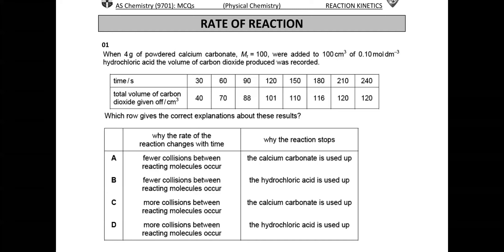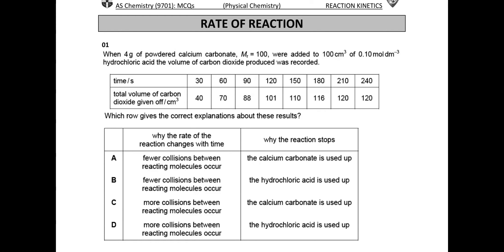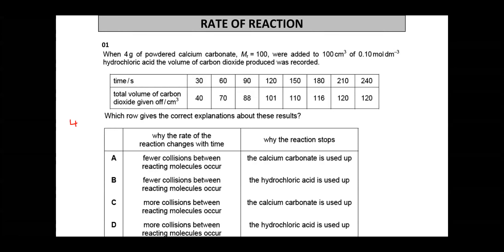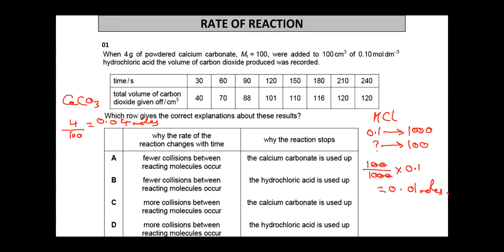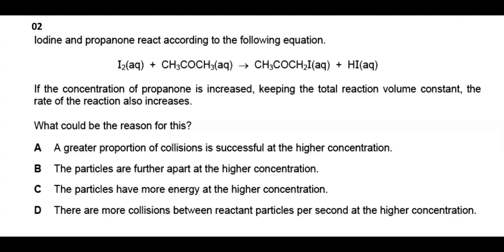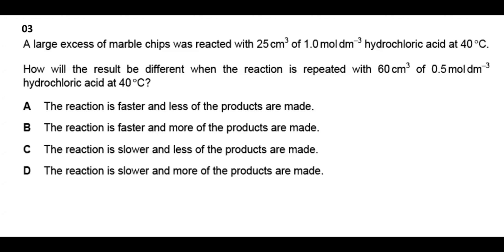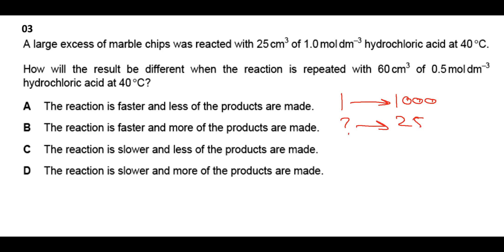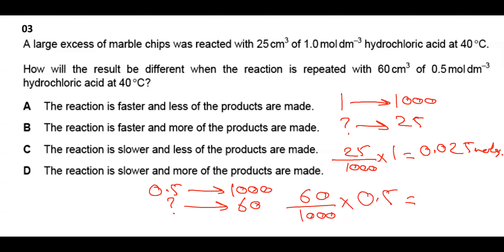AS | Physical Chemistry | Reaction Kinetics | Rate of Reaction | MCQs